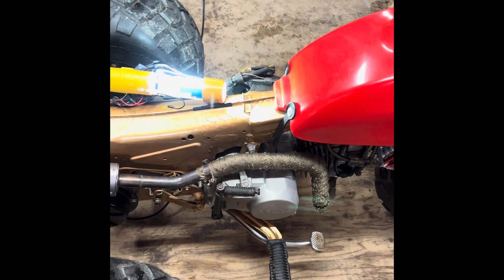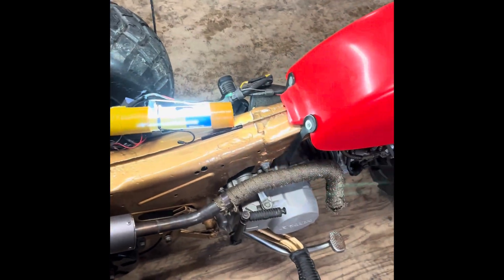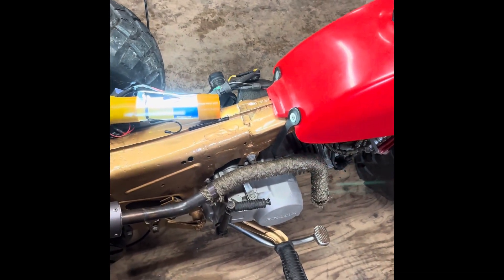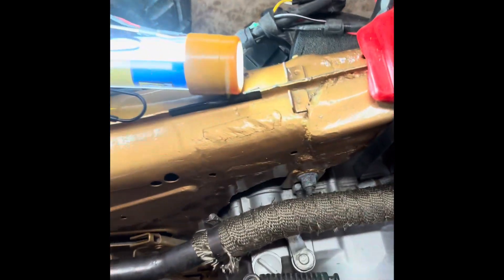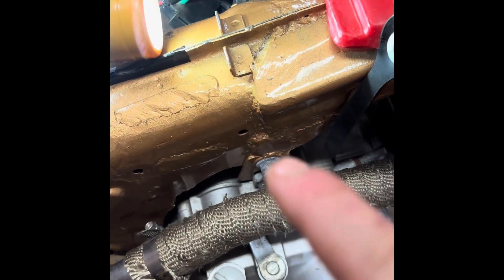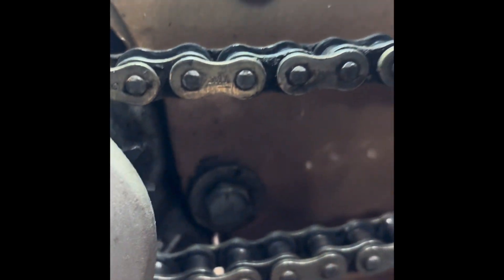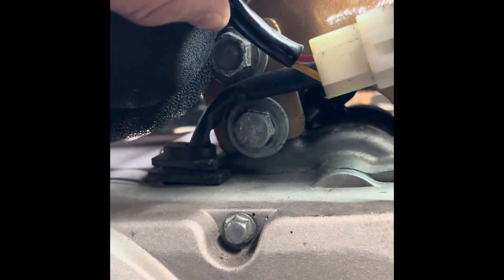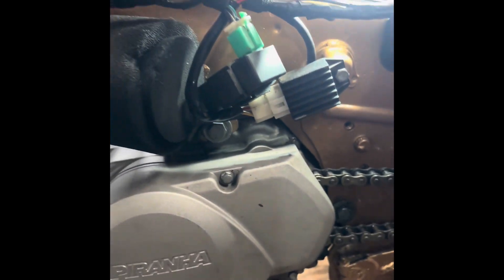Close up on engine bolted in the frame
Close up as requested in the comments how the engine is bolted in the frame.
Cut back the frame a bit then weld in some drop down bracket to connect the top of piranha engine.
Bolt in the rear a seen in the video.